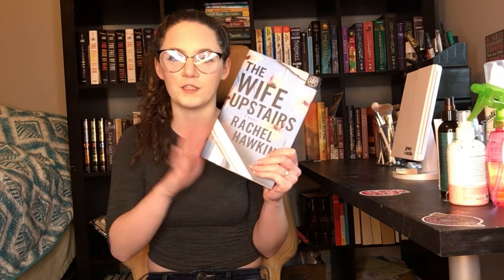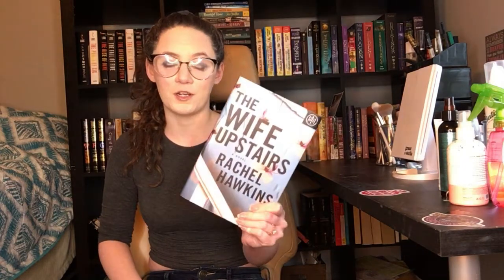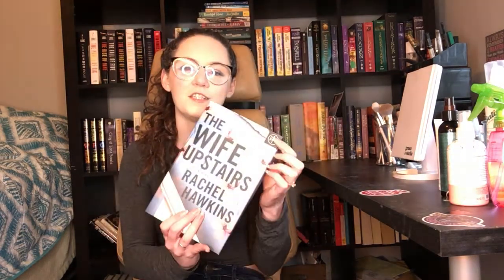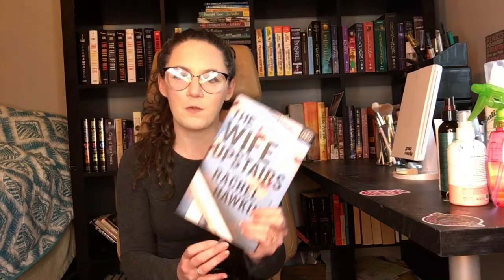The Wife Upstairs review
The Wife Upstairs by Rachel Hawkins